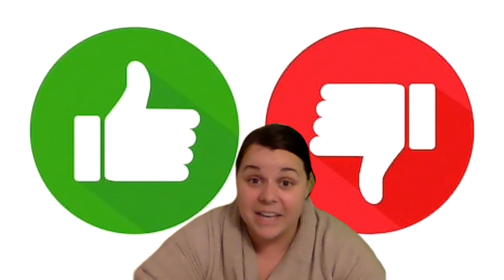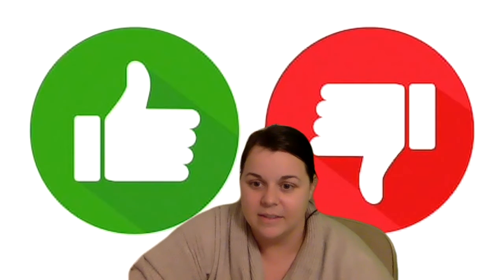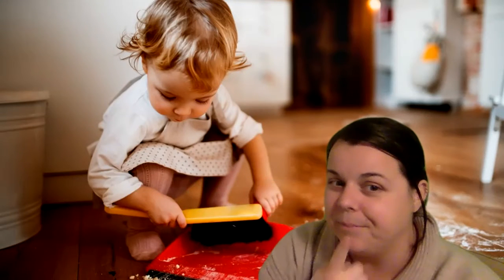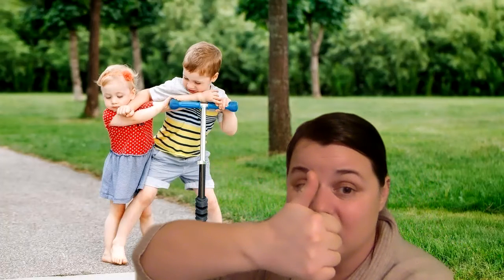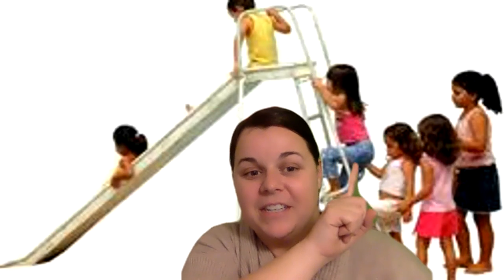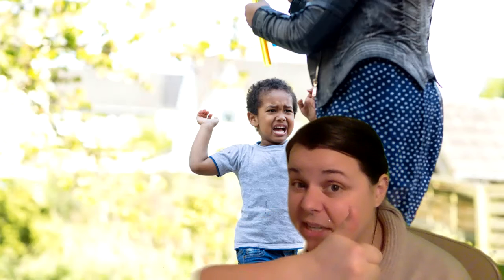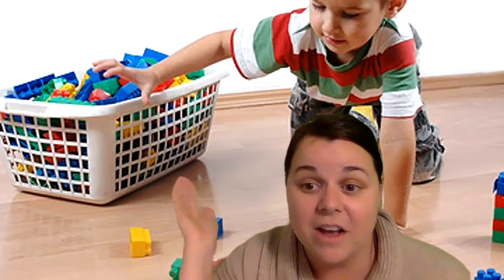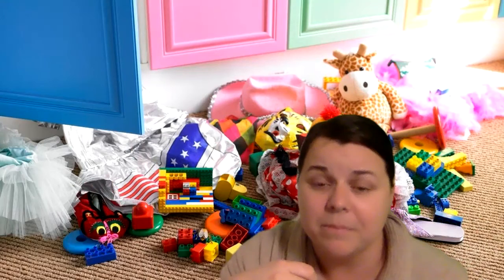social game- thumbs up, thumbs down